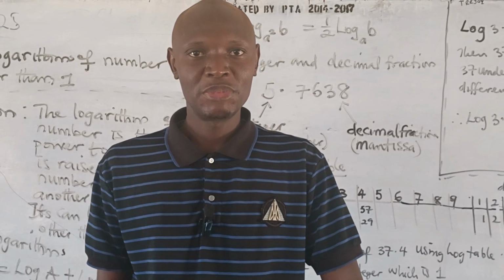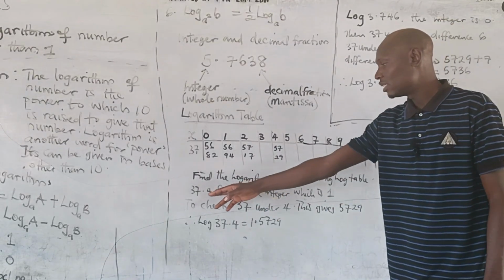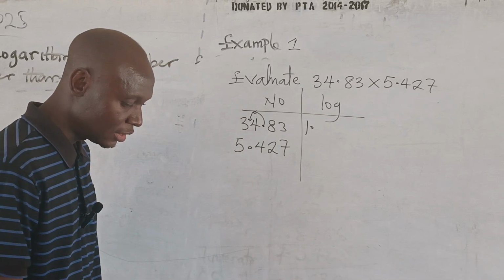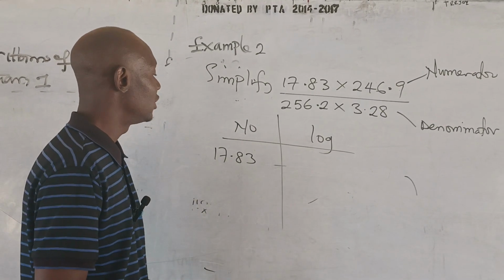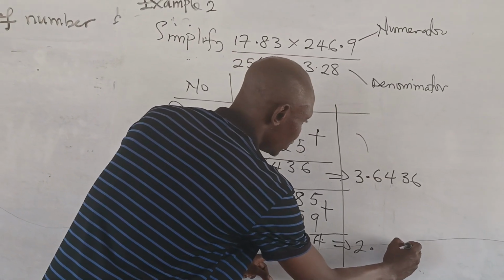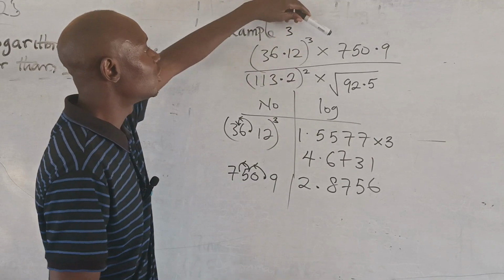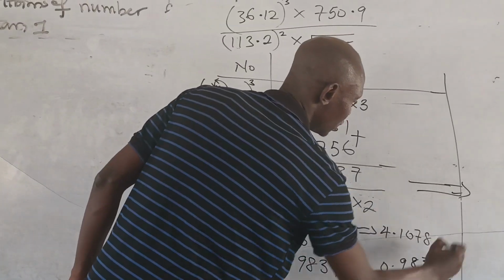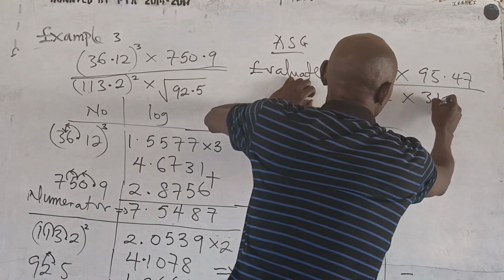FGGC BWARI LESSON SERIES - MATHEMATICS SS1 LOGARITHM OF NUMBER GREATER THAN 1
FGGCBWR LESSON SERIES SS1 MATHEMATICS - LOGARITHM OF NUMBER GREATER THAN ONE